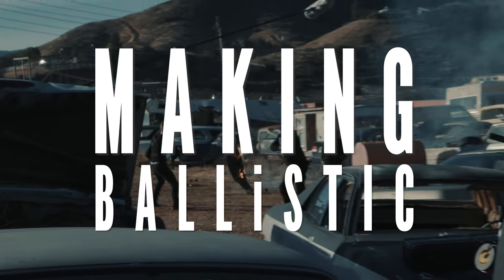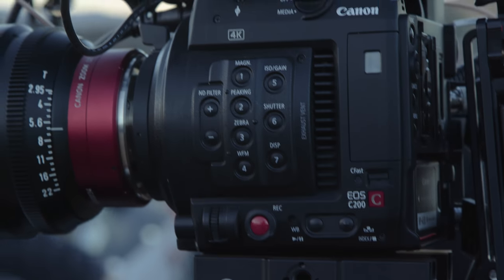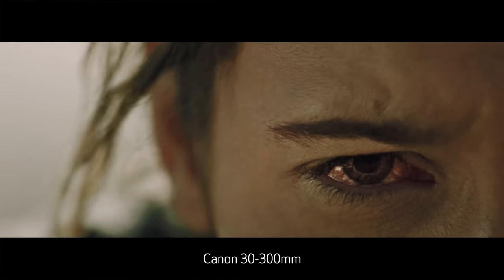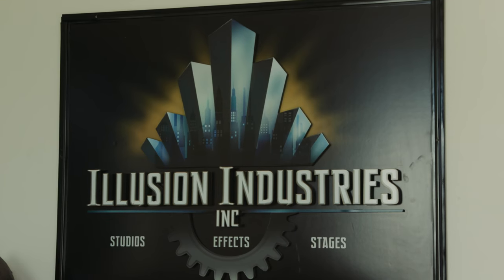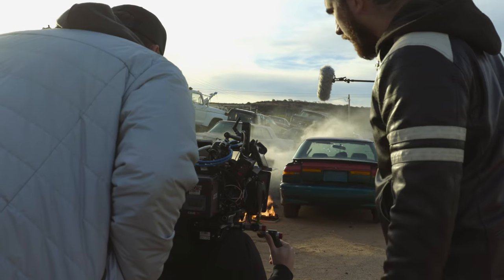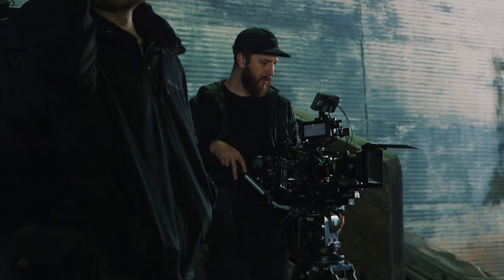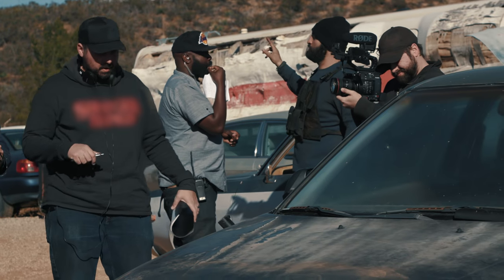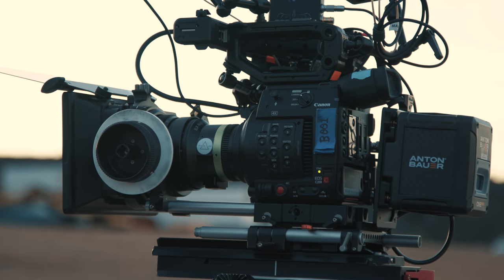Behind The Scenes: BALLiSTIC (Canon Cinema EOS Cameras)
Director Ryan Connolly of Film Riot used Canon EOS C200 digital cinema cameras to shoot his short film, BALLiSTIC. This behind-the-scenes film, Making BALLiSTIC, details his choice of the C200 for the film, and its use in the shooting of the BTS, then takes a look at the workflow behind this superb short “that blurs the lines between Hollywood and independent.”